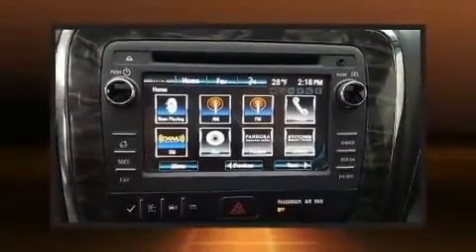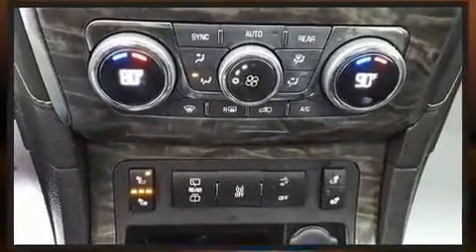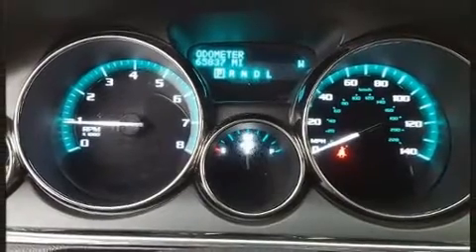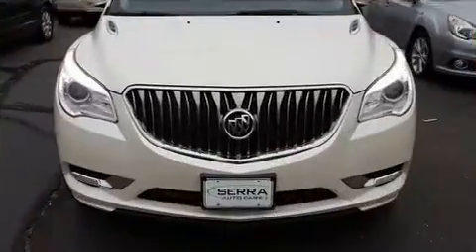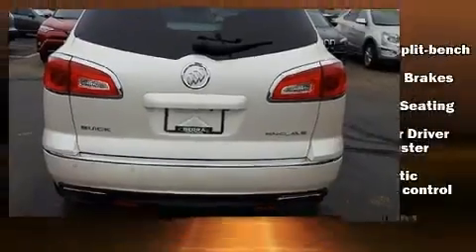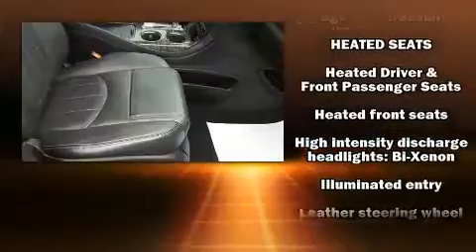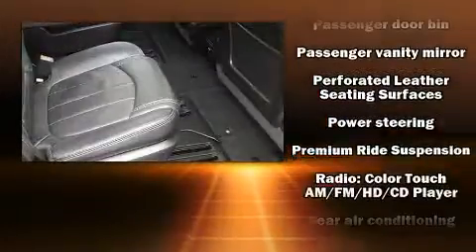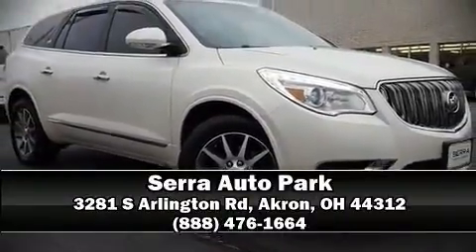2014 Buick Enclave Leather Group in Akron, OH 44312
Here's a great deal on a 2014 Buick Enclave. It features a front-wheel-drive platform, an automatic transmission, and a refined 6 cylinder engine. Top features include power front seats, front and rear reading lights, 1-touch window functionality, turn signal indicator mirrors, a power rear cargo door, power windows, cruise control, and a blind spot monitoring system. Features such as automatic climate control and leather upholstery prove that economical transportation does not need to be sparsely equipped. With high intensity discharge headlights illuminating your path, you'll always appreciate maximum visibility. Passengers are protected by various safety and security features, including: dual front impact airbags, head curtain airbags, traction control, brake assist, a panic alarm, onStar, and 4 wheel disc brakes with ABS. Electronic stability control stands out as a technologically savvy innovation, keeping you better connected to the road. It also arrives with a Carfax history report, providing you peace of mind with detailed information. You will have a pleasant shopping experience that is fun, informative, and never high pressured. Please don't hesitate to give us a call.